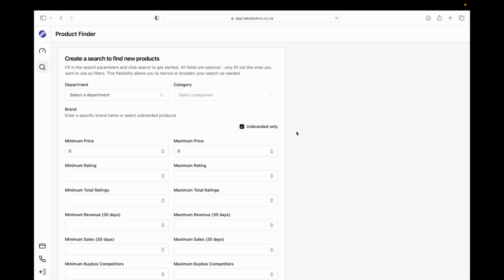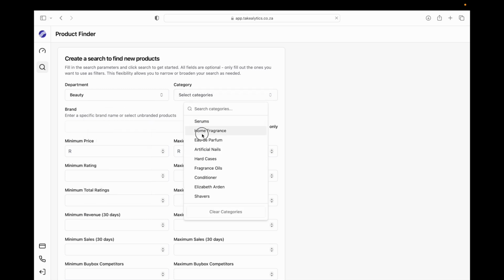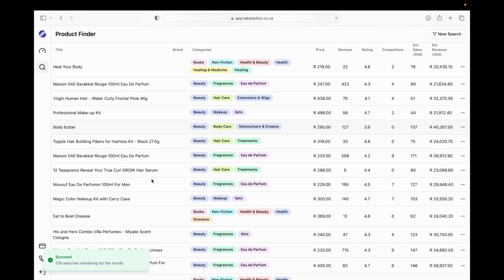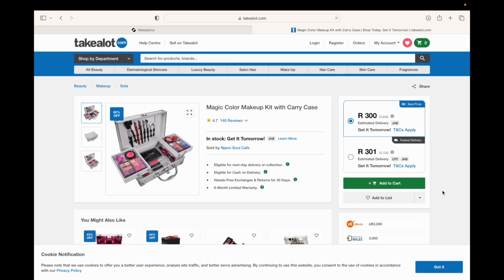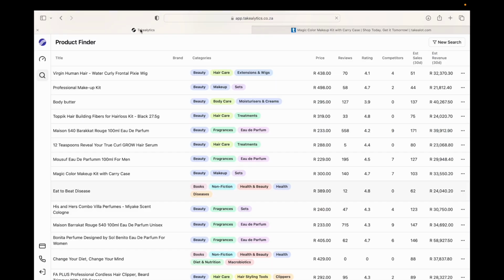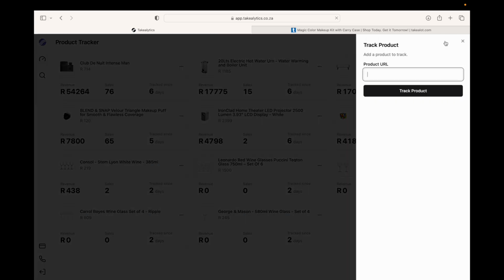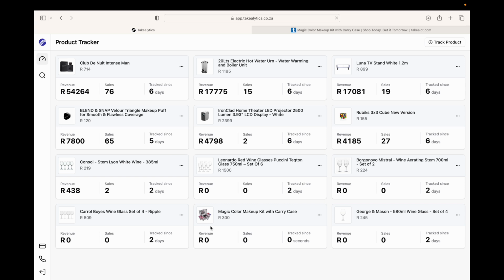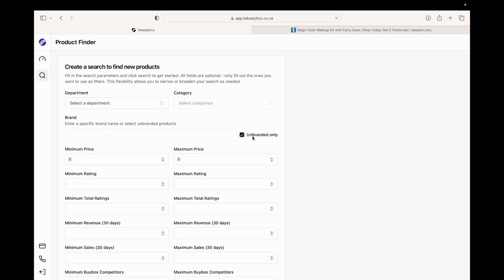An introduction to the Takealytics Platform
In this video, we'll walk you through the key features of the Takealytics platform. We’ll dive into:

- The Product Finder:  A tool to identify winning opportunities within a database of over 100K Takealot products.
- The Product Tracker: A tool that allows you to track individual products and product groups over time.